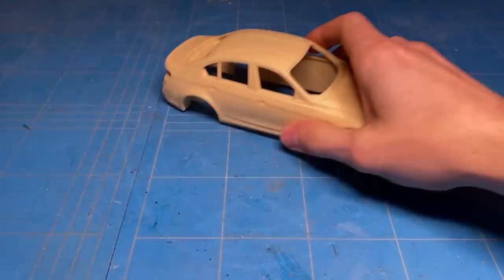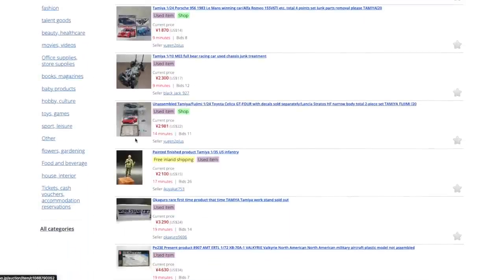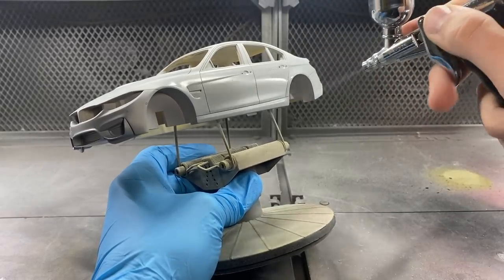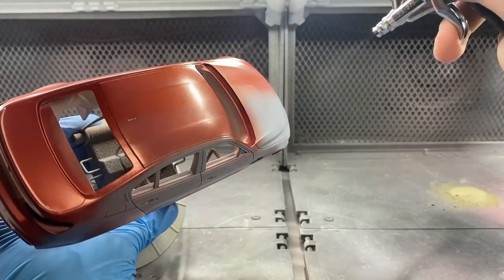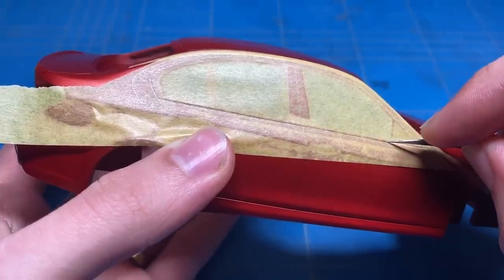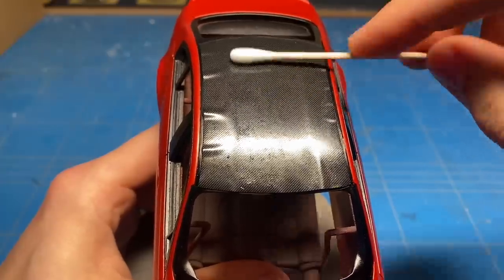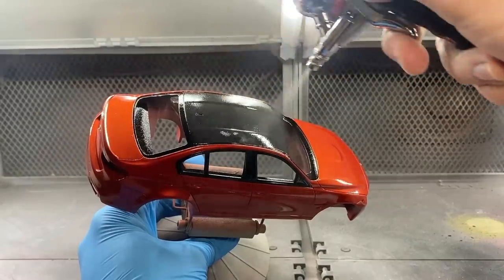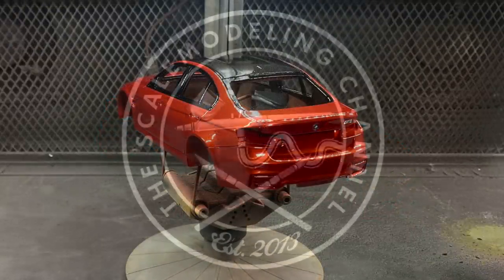Kitbox + PZY Model: BMW F80 M3 Part 1: Paint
My airbrushes and setup:
2 Bar(28PSI) 0.5mm needle
Mr Hobby Ps-290 Airbrush:
Grip for PS-290:

A Spray booth i recommend:
shorturl.at/gvDV1

Number 5 Paint:
shorturl.at/ktAT4

Streetblisters Paint:
shorturl.at/hsMVY

General Tools:
shorturl.at/szCQ4

Tape:
shorturl.at/bnsJ7

Glue:
shorturl.at/nFOUW

Tweezer:
shorturl.at/bfyLS

Brushes:
shorturl.at/kmyI6

Decals Solutions:
shorturl.at/quzQ3

Panelline scriber:
shorturl.at/xVX19

Sanding & Polishing supplies:
shorturl.at/dftxN

Panelline accent color:
shorturl.at/fuNS9

0:00 Intro
0:04 Body Prep
0:45 Primer
1:59 Video Sponsor
3:05 Sanding
3:36 Color Part 1
4:56 Color Part 2
7:53 Masking
8:17 Black Details
8:40 Unmasking
9:43 Carbon Roof
10:31 Clearcoat